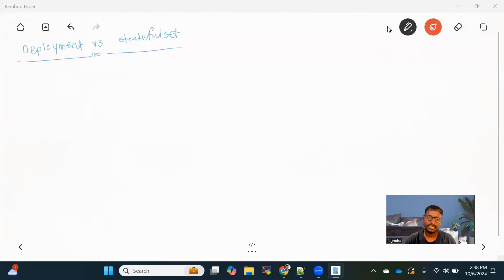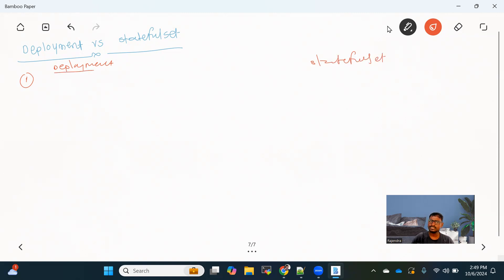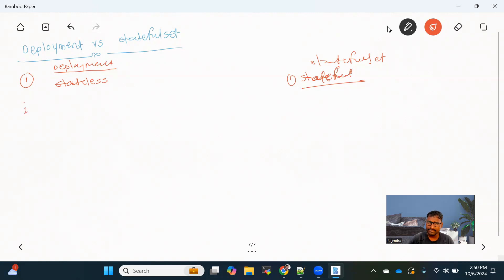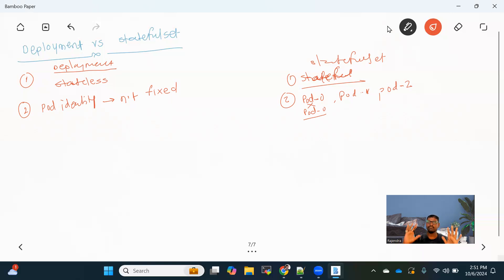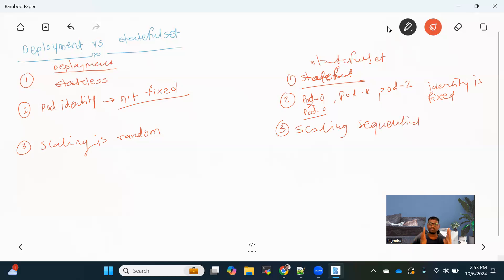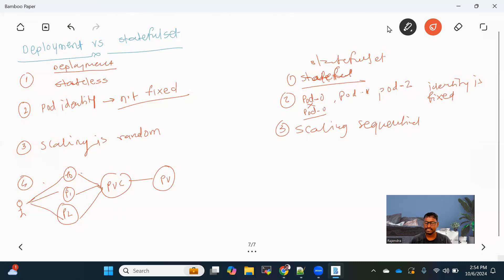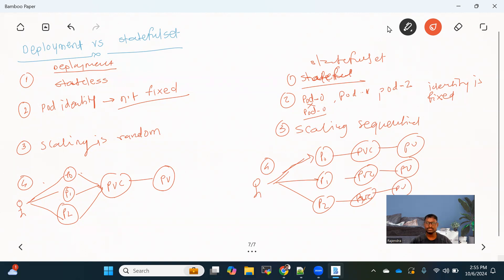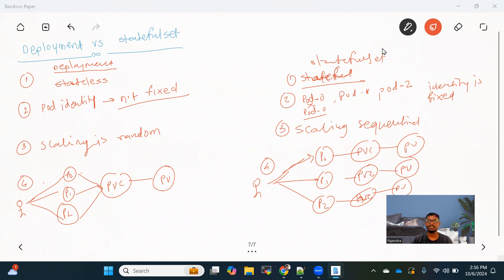Deployment vs Statefulset in Kubernetes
In this video we are talking about major differences between Kubernetes Deployment and Statefulset object